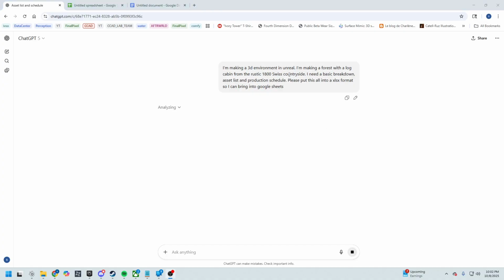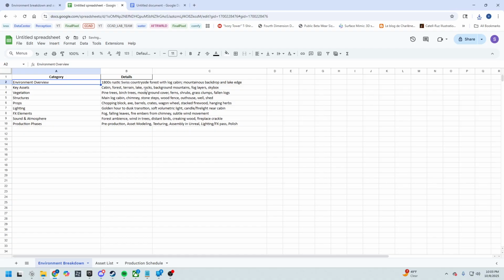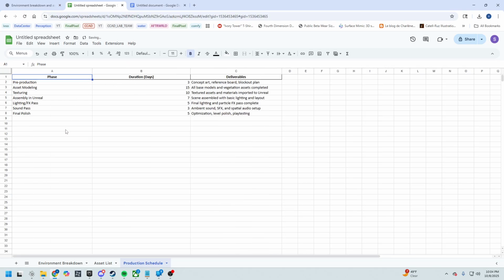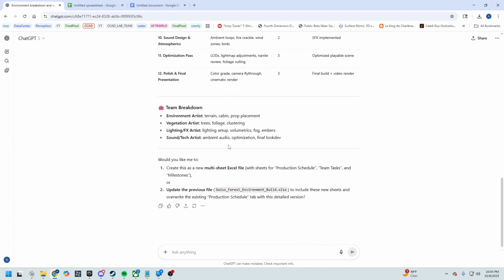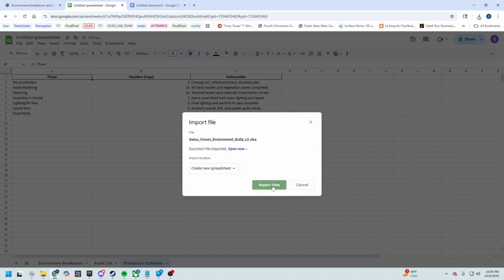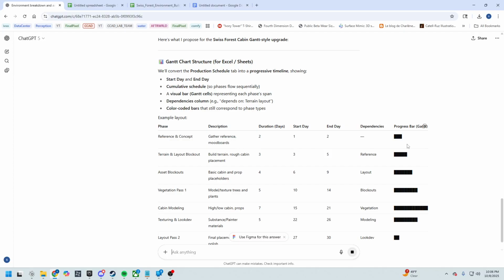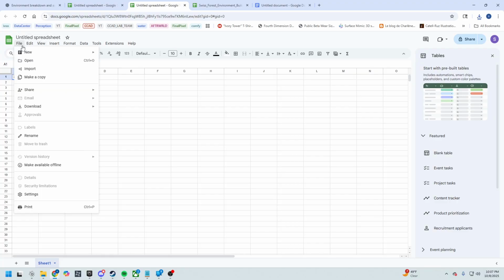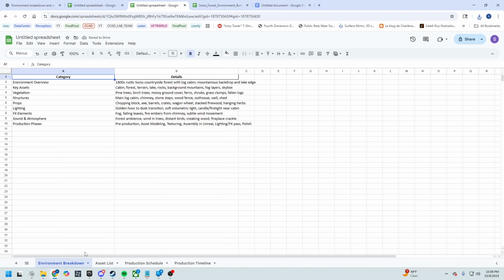Practical Uses of AI for the Independent Artist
In this video I give a basic overview of how to generate asset lists and production schedules using ChatGPT. This is a quick way for indie artists to help track their productions. Can be done in any free version of a GPT.